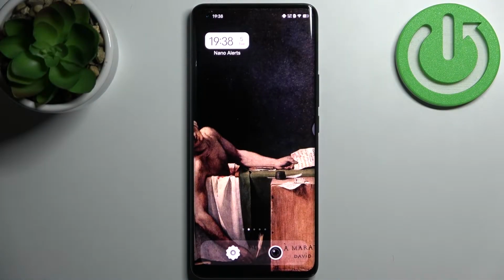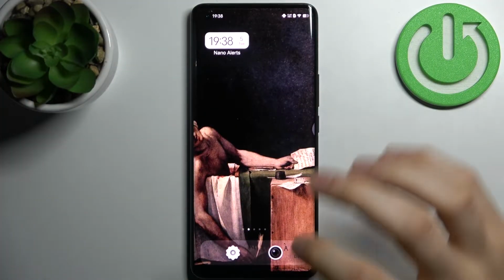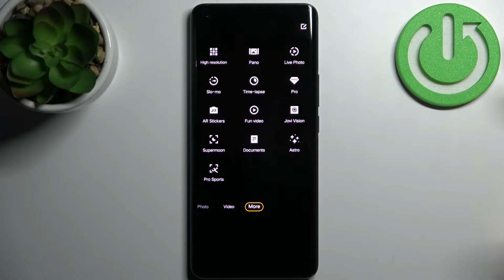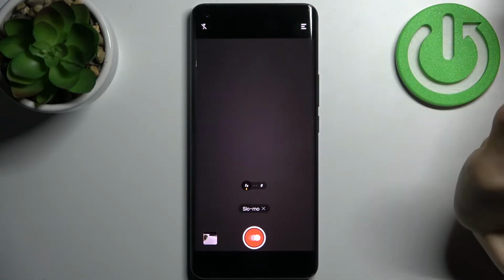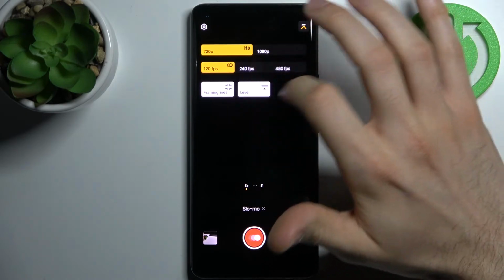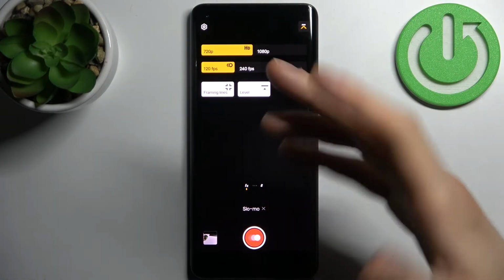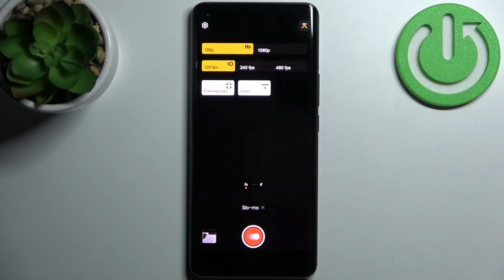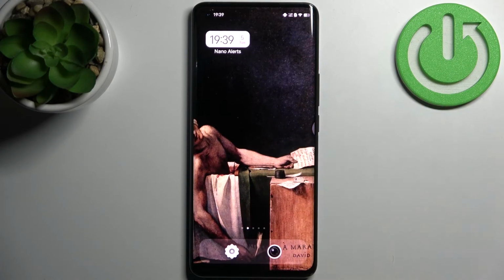How to Adjust Slow Motion Speed on VIVO IQOO 5 Pro - Set Up Slow Motion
Find out more info about VIVO IQOO 5 Pro:
Hi! If you want to know how to activate and adjust slow-motion mode on VIVO IQOO 5 Pro, you should watch this tutorial. We will show you how to change the default speed of slow-mo. Wanna know more about the camera in VIVO IQOO 5 Pro? Visit our YouTube channel.

How to adjust slow motion speed on VIVO IQOO 5 Pro? How to set up slow motion speed in VIVO IQOO 5 Pro? How to speed up video on VIVO IQOO 5 Pro?